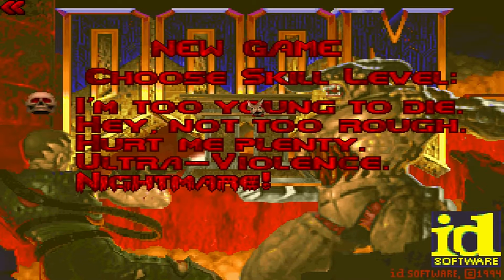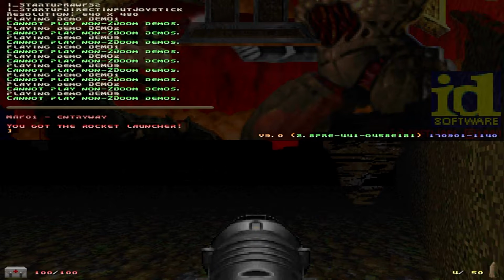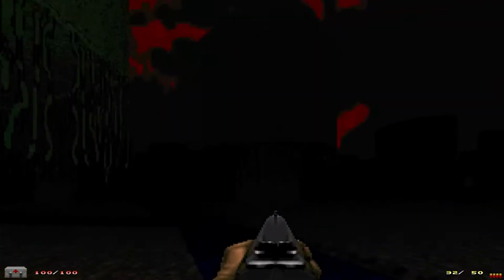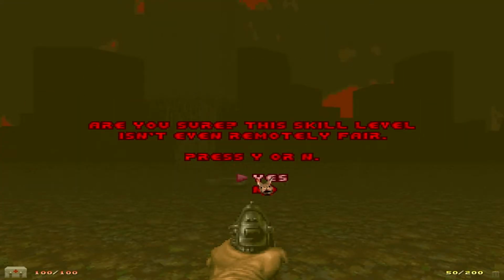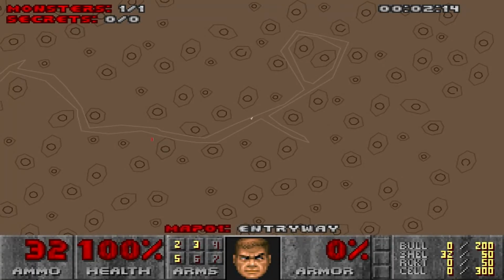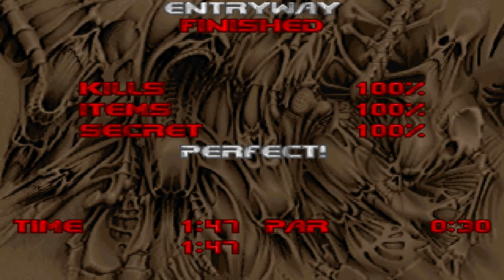The Ghouls Forest pt.2 WE BEAT IT... but we cheated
I LEARNED HOW TO CHEAT!